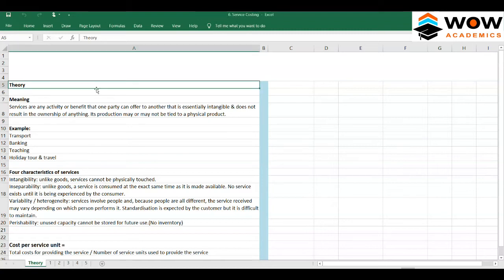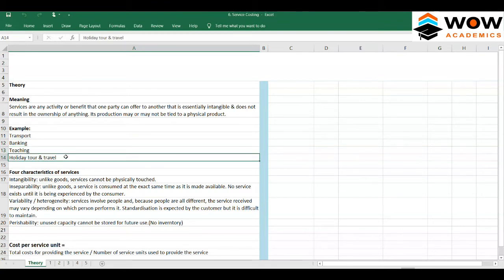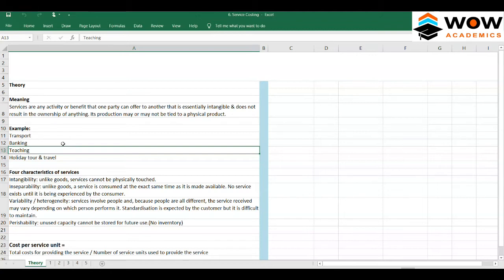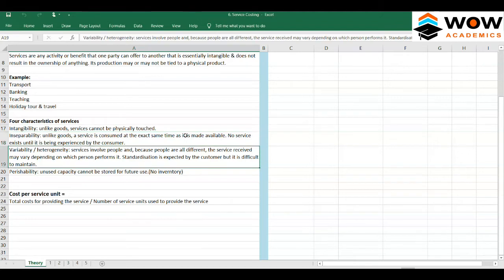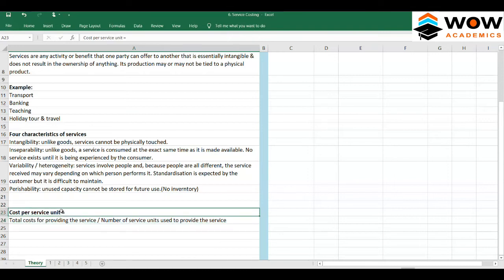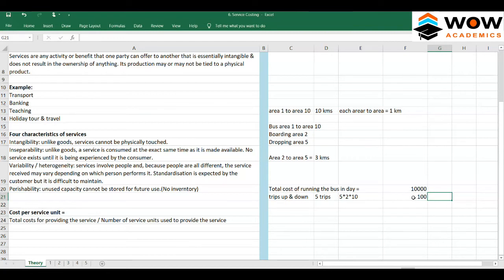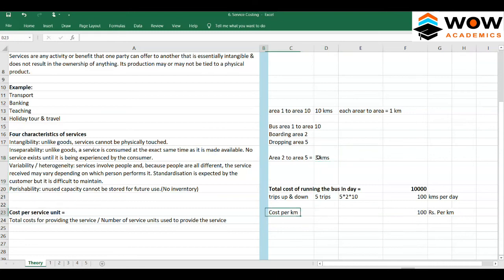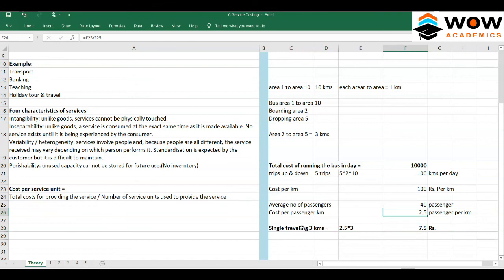7.1 Service Costing - Theory | Cost Accounting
Easily understand “Service Costing - Theory” in this short Cost_Accounting video.

Services are any activity or benefit that one party can offer to another that is essentially intangible & does not result in the ownership of anything. Its production may or may not be tied to a physical product.

Contents of the Class:
Meaning of services costing
Four characteristics of services costing
• Intangibility
• Inseparability
• Heterogeneity
• Perishability